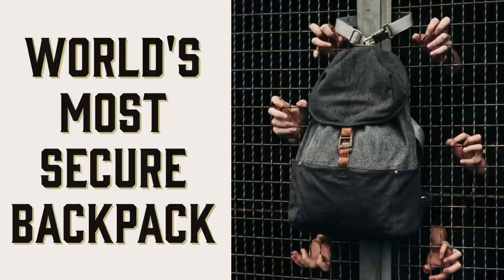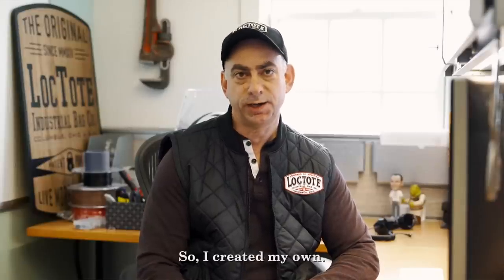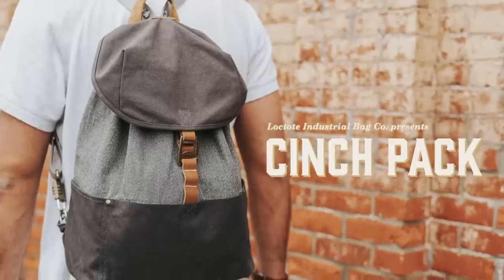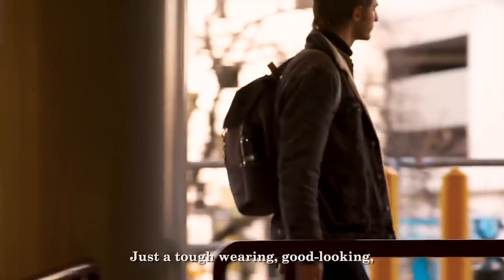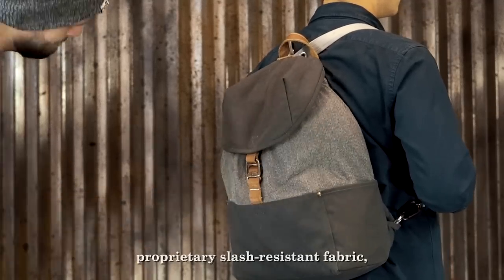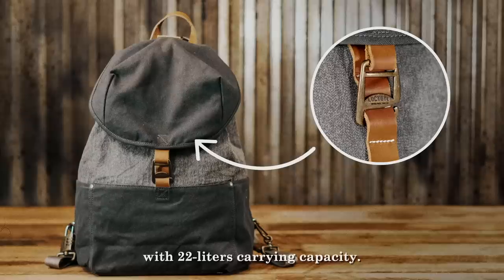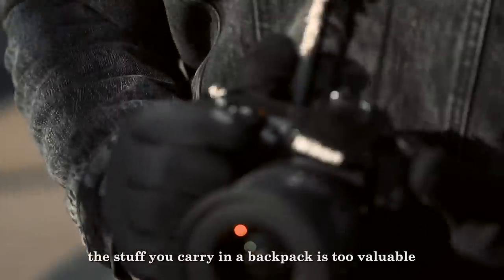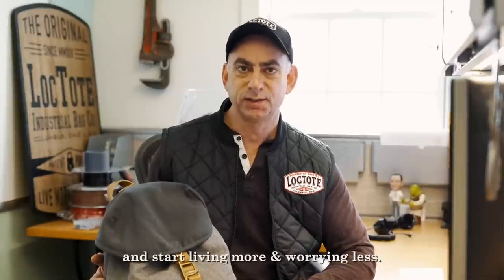LOCTOTE® Cinch Pack: The World's Most Secure Backpack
Back us today on Indiegogo®

It's here. The Cinch Pack, built to protect your valuables when you're carrying them and when you can’t have an eye on them. This is the bag that everybody, at some point in their life, wishes they had. Elegant in its simplicity and unapologetic in its brutal effectiveness. Sometimes you just need a safe place to put your personal items and valuables while you focus on something else.